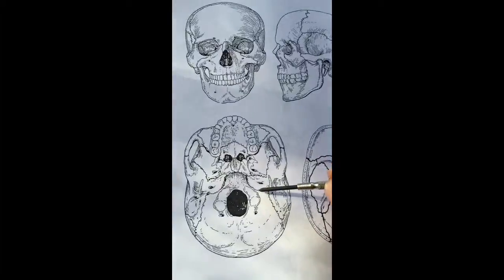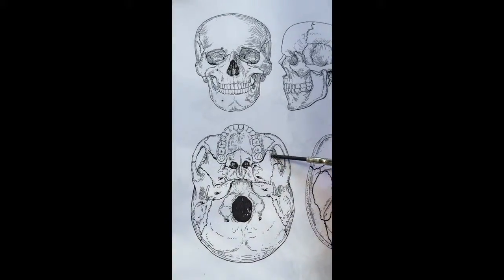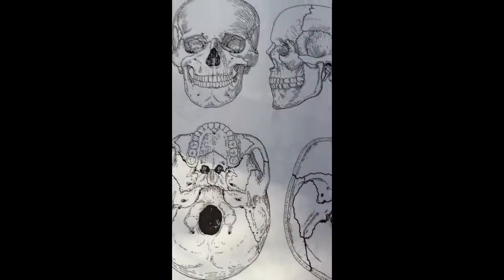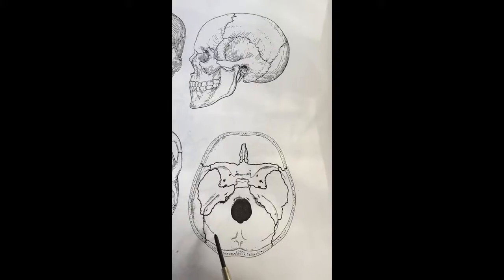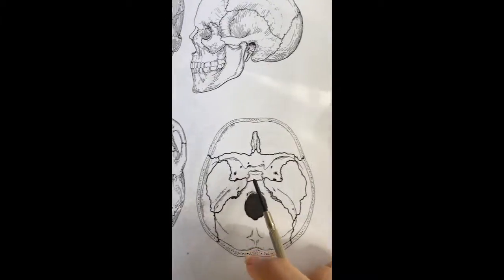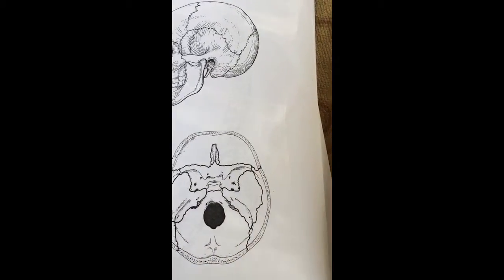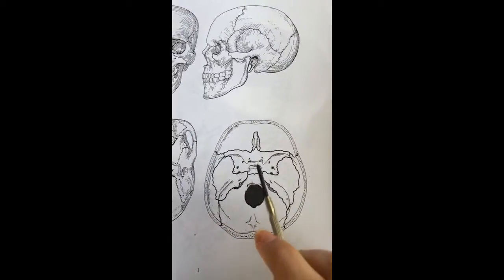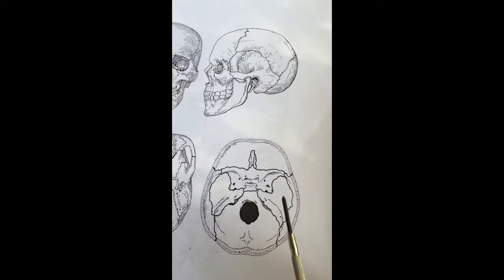Extra credit a&p bones of the skull with line drawings. Lauren Clifton and Hailee Fenley